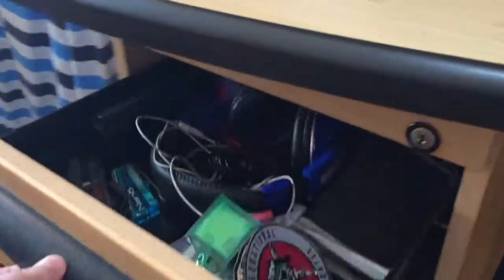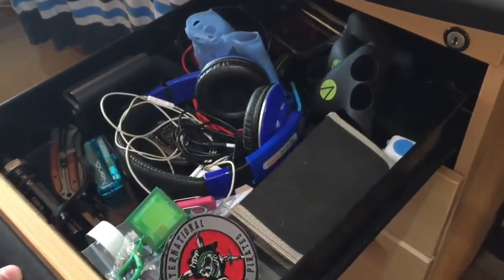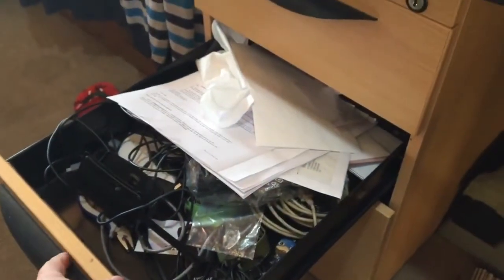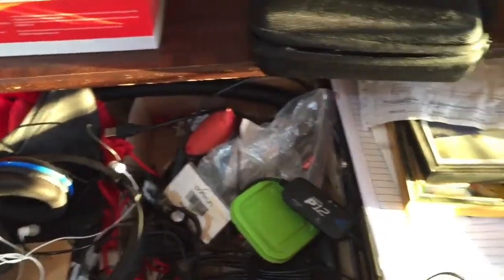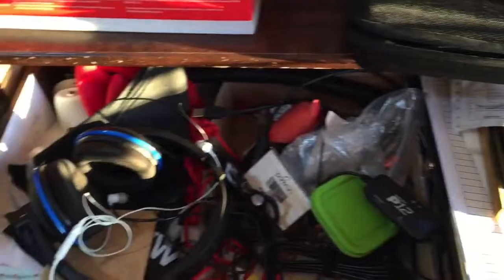My Hidden Shame